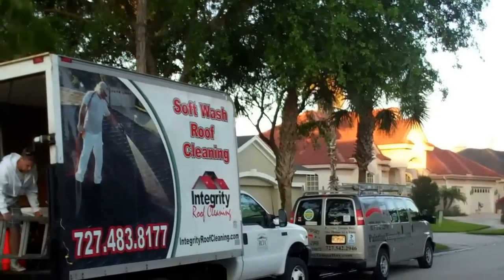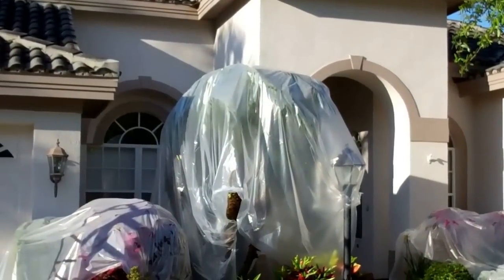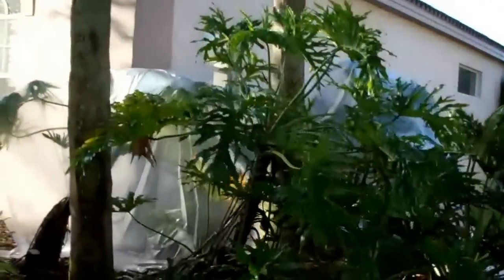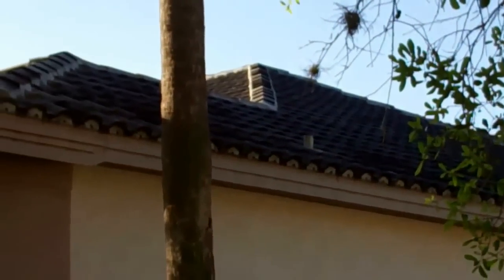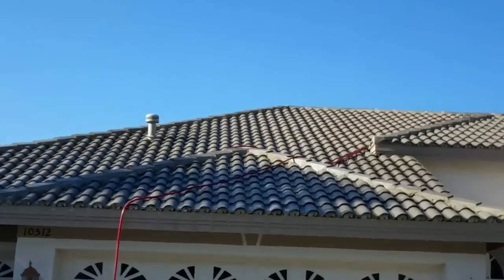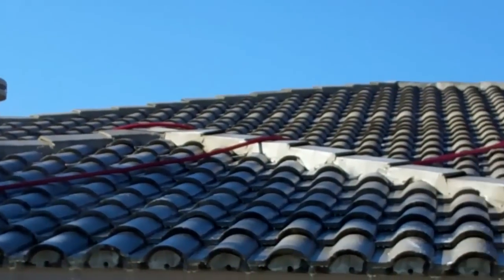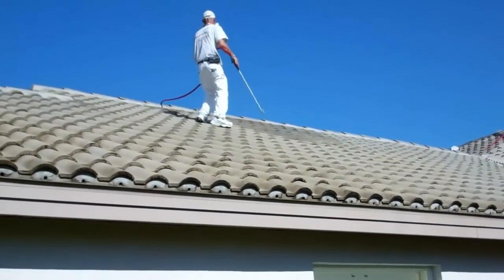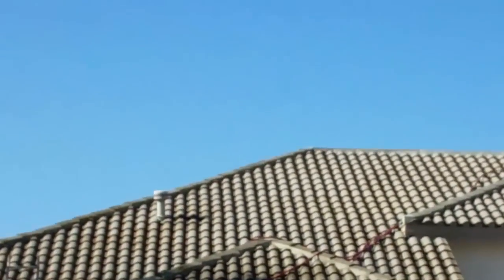Tile Roof Cleaning West Chase Florida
roof cleaning west chase